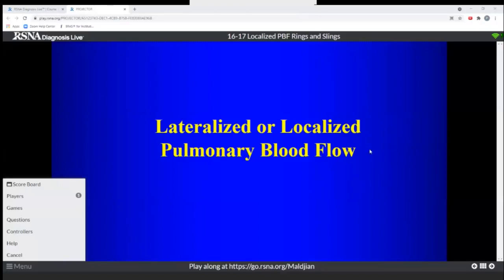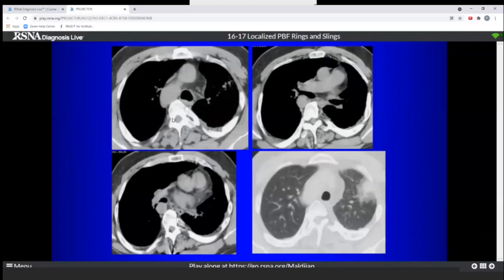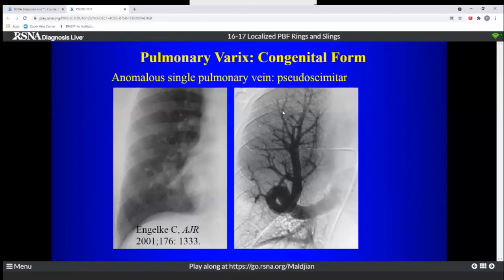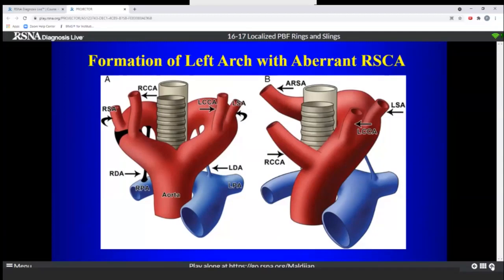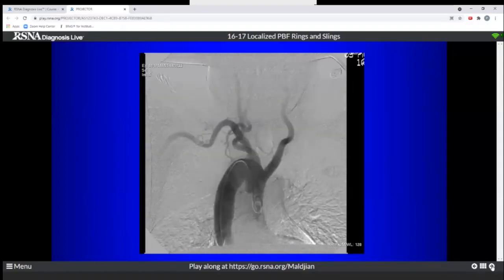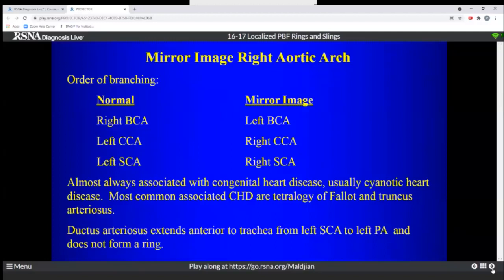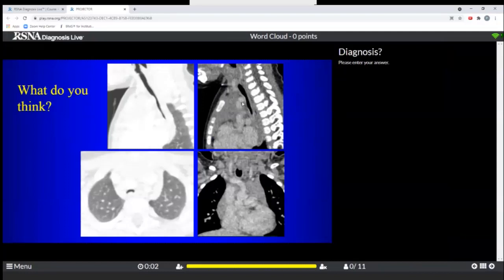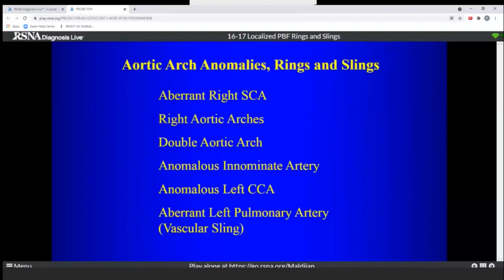20 Localized Pulmonary Blood Flow Rings and Slings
Proximal interruption of pulmonary artery, pulmonary varix, pulmonary arteriovenous malformation, aberrant subclavian artery, right aortic arches, innominate artery compression syndrome, pulmonary sling